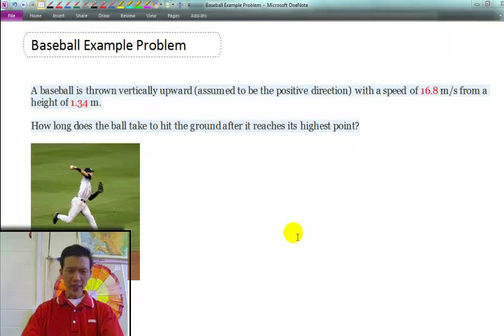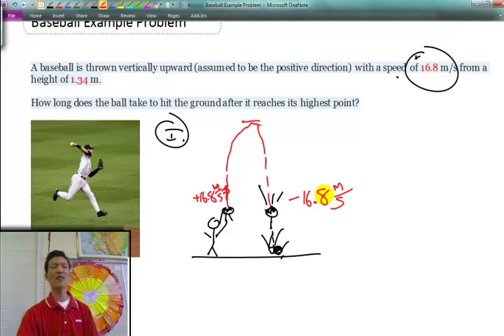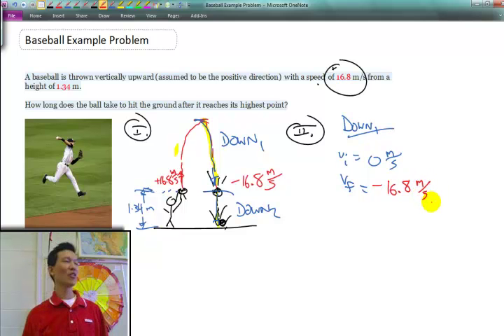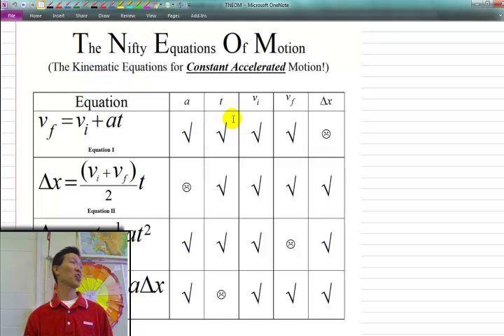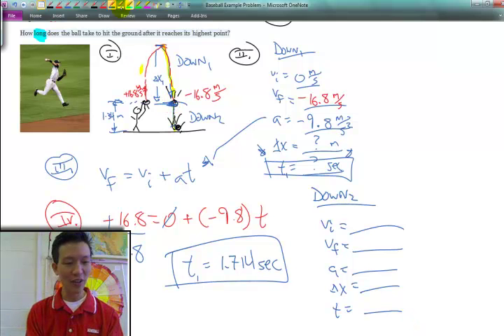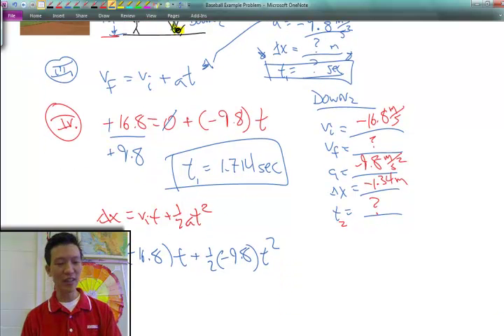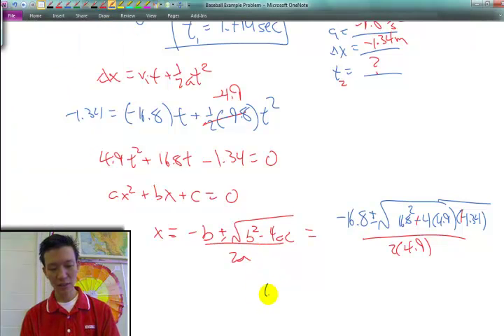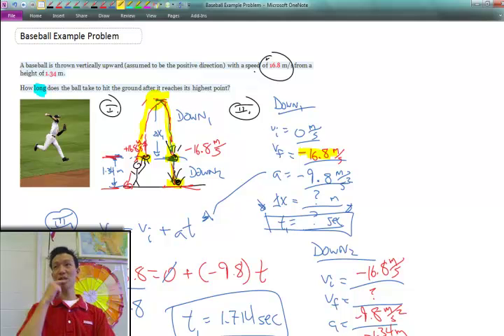Baseball Example Problem